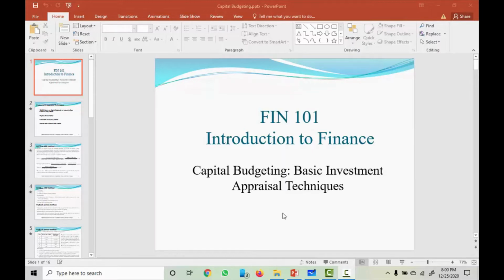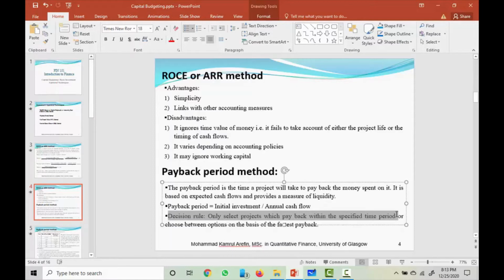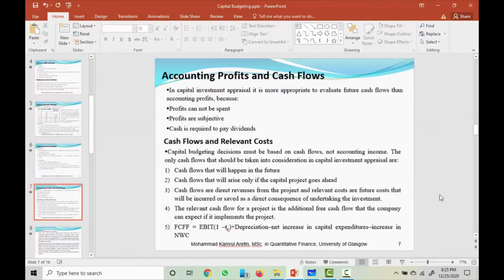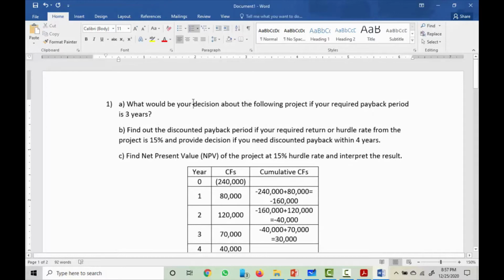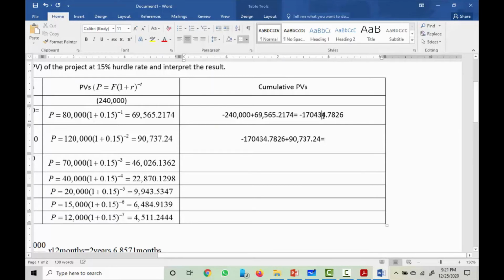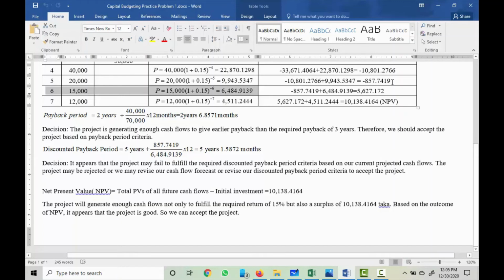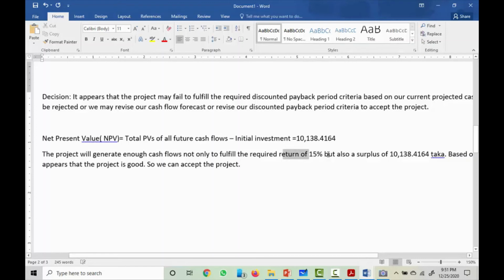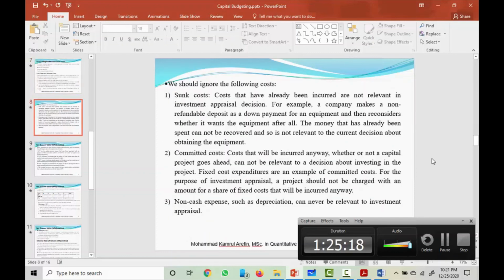Capital Budgeting Video Lecture Series Part1